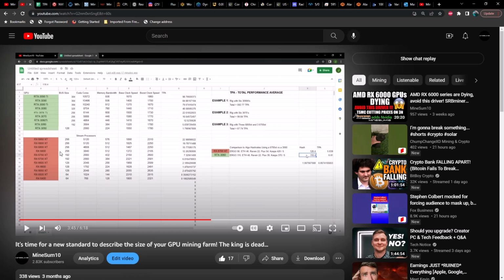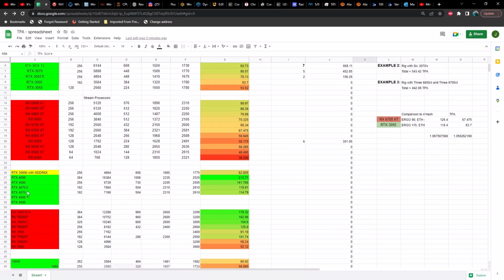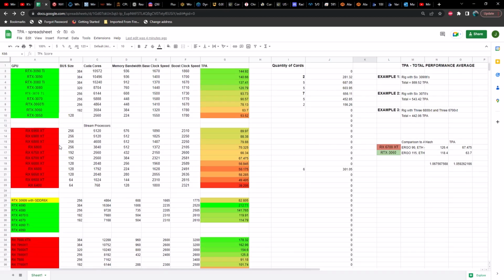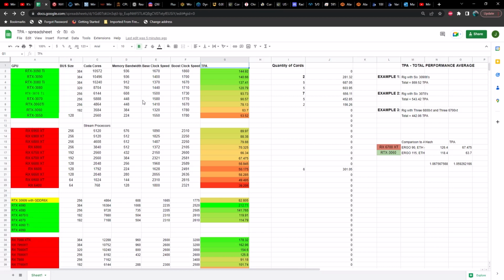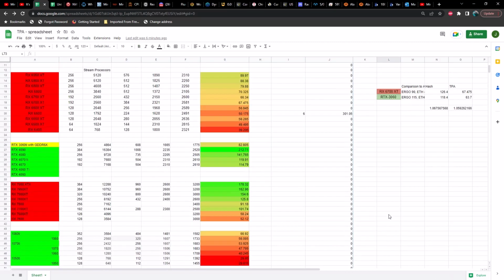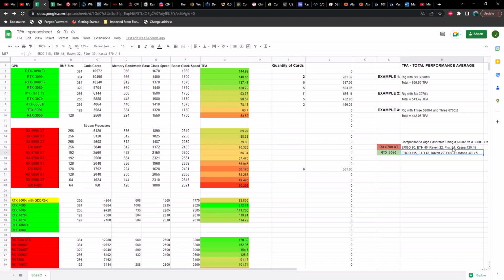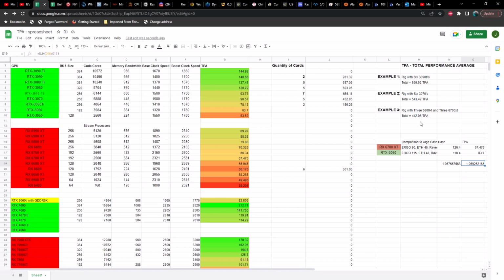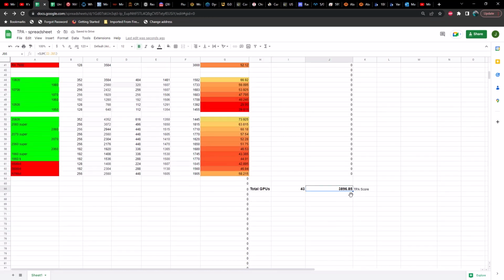How big is your GPU mining farm? A new standard to describe your farm using TPA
Since the Ethereum merge GPU miners have bounced from one coin to another in search of profitability.  Using the specs from each graphics card I have created a spreadsheet to compare mining performance across all GPUs and all algorithms.  Enter your cards and leave your total farms TPA (total performance average) down in the comments section below.